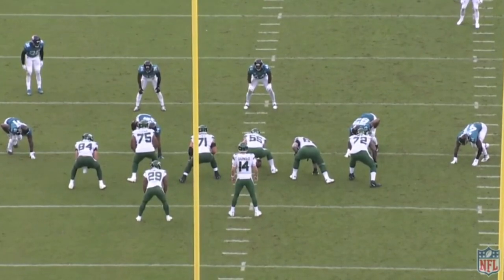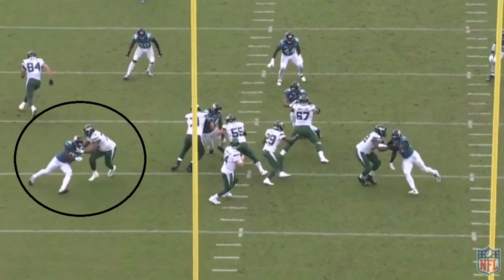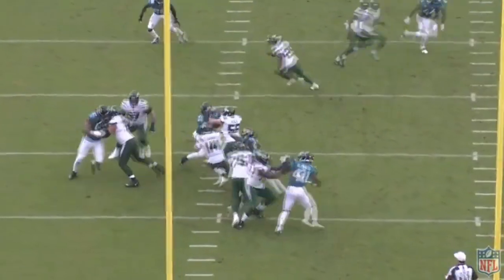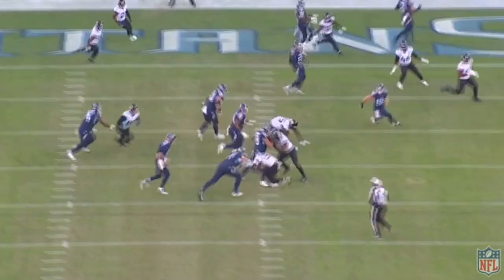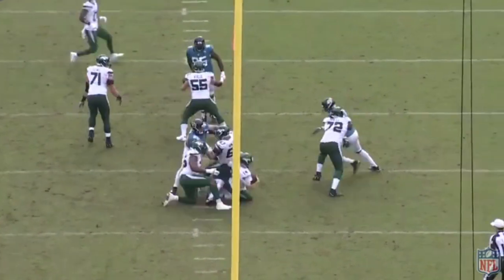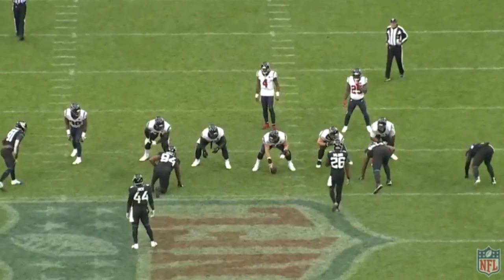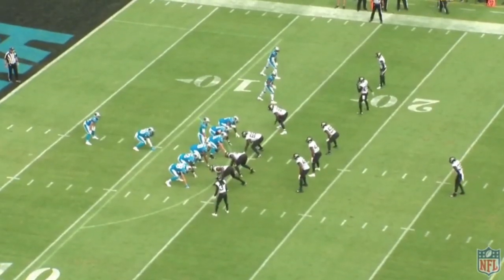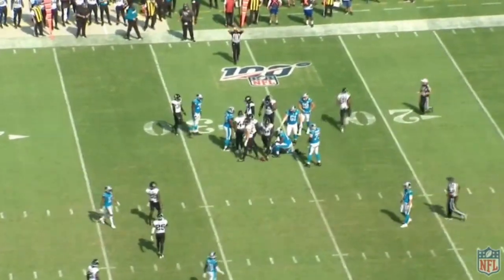Film Study: What the Yannick Ngakoue TRADE means for the Minnesota Vikings/Jacksonville Jaguars